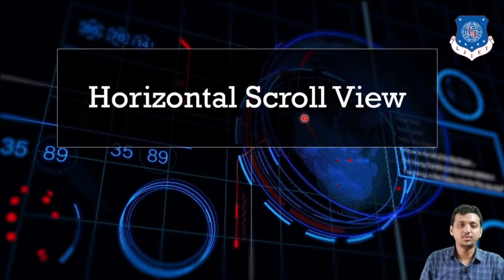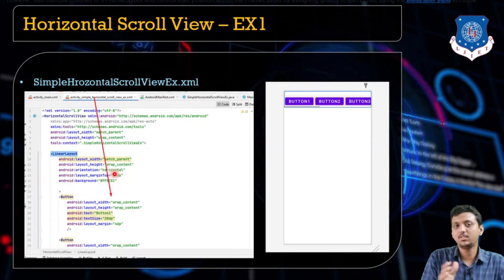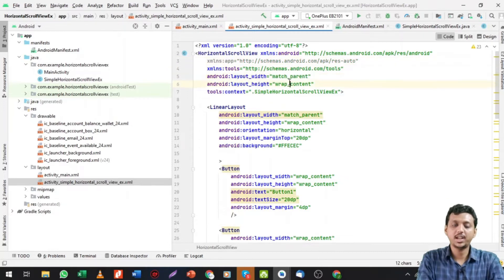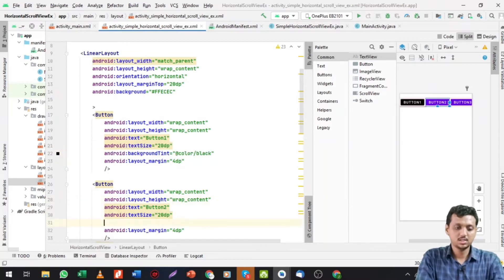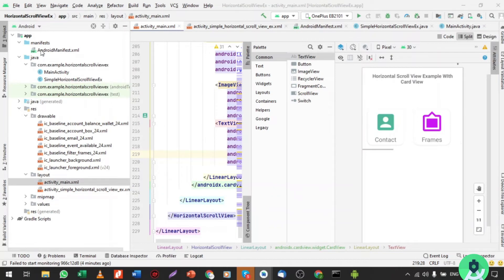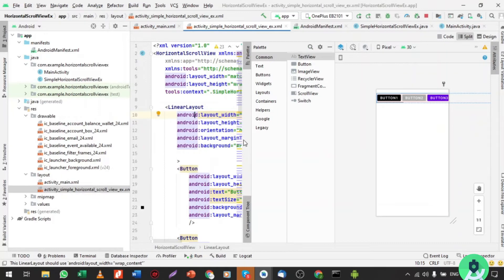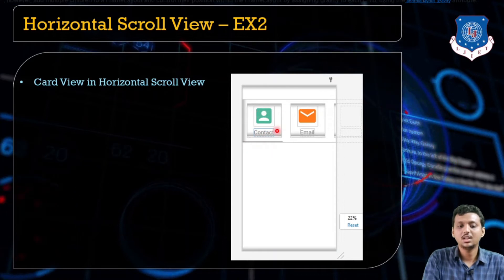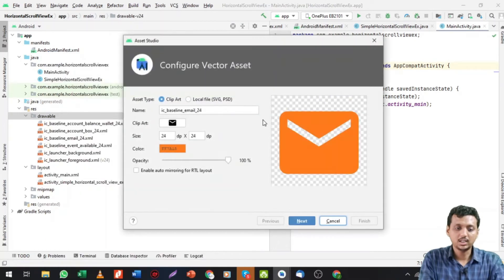Lec-35_Horizontal Scroll View in Android | Mobile Application Development | Computer Engineering